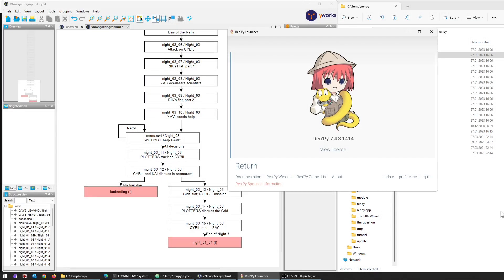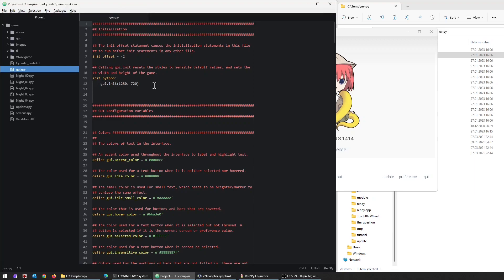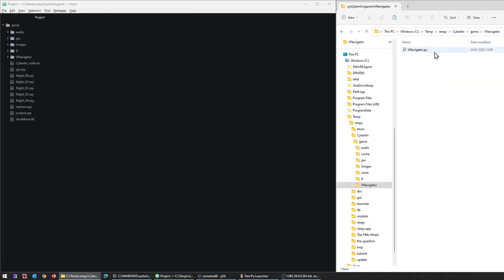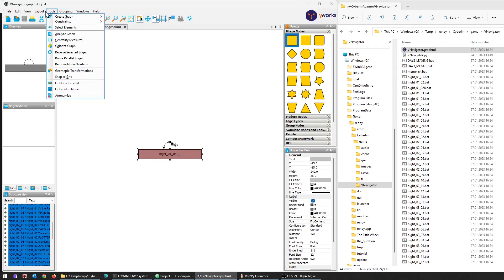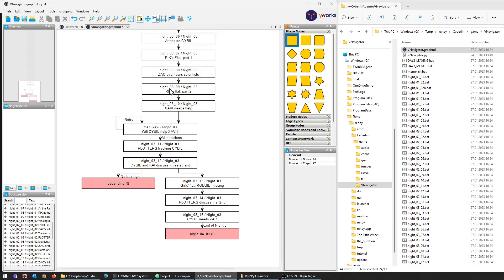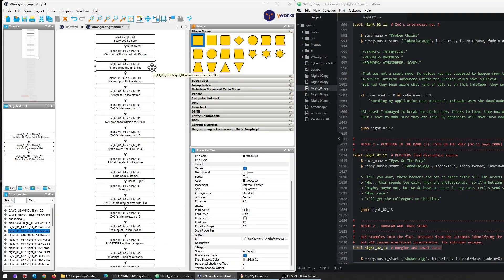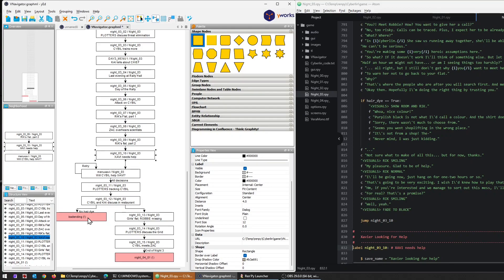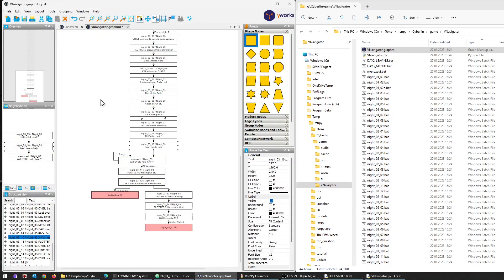Story flowcharts for RenPy Visual Novels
Here is a quick demo of a Python tool I wrote to help me create a flowchart of my Visual Novel story line. The tool parses the RenPy story files (.rpy) and creates a .graphml file that can be opened with yEd The flow chart allows direct jumps to the correct line of an .rpy file. Hopefully this is helpful!